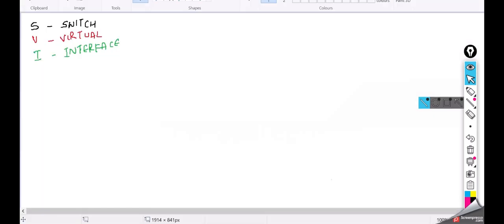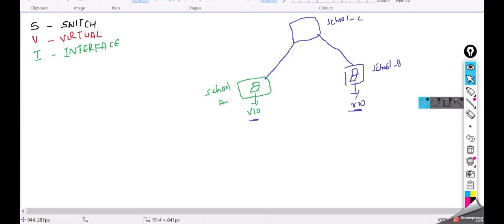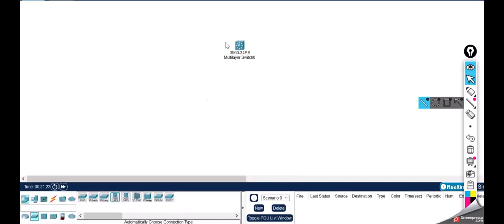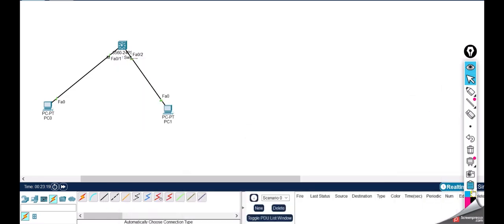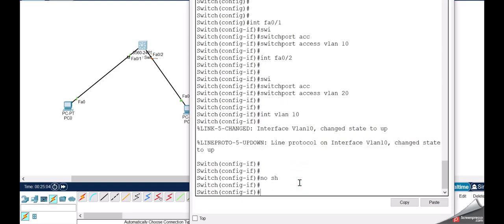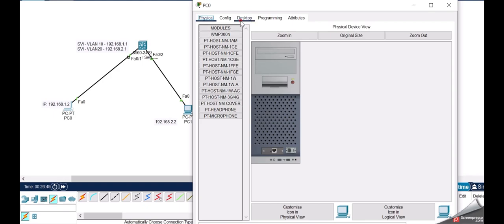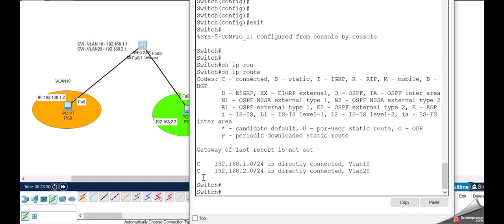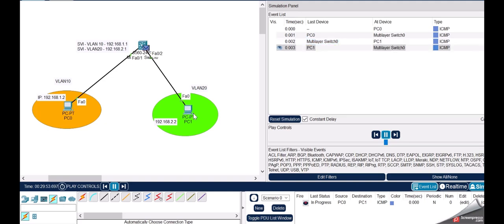What is cisco Switch SVI or Switch Virtual Interface and LAB demonstration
Hello Friends,

Technologies, I will be adding more and more videos in the coming days

This video I am talking mainly about SVIs and how to configure them